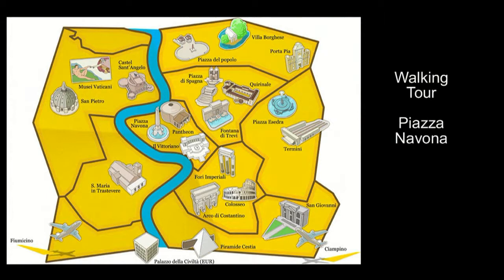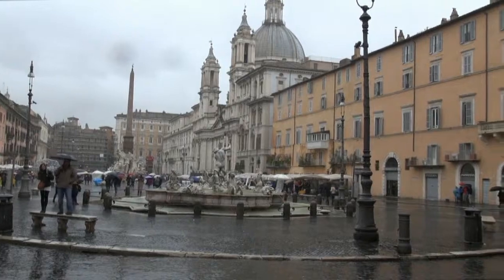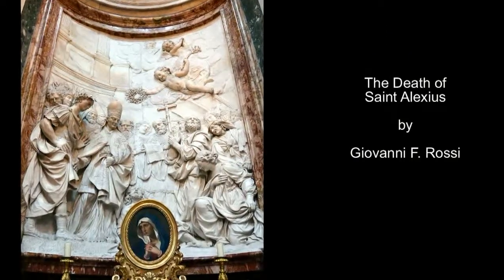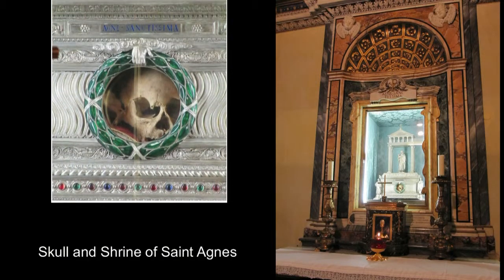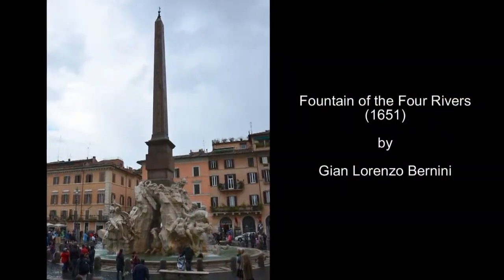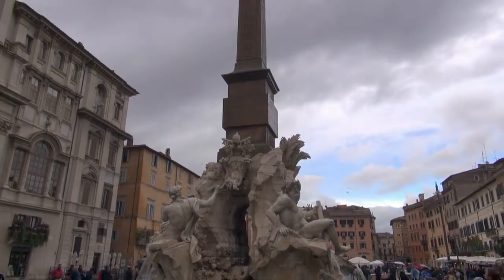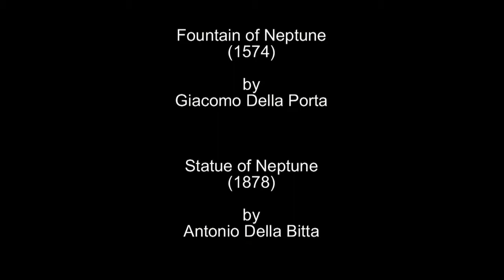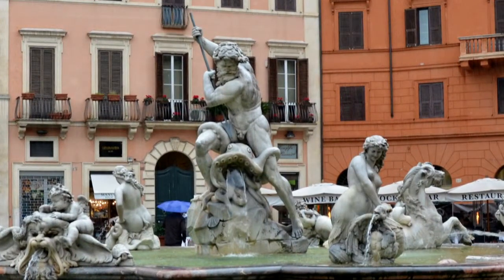Piazza Navona - Rome Walking Tour - November 23, 2013